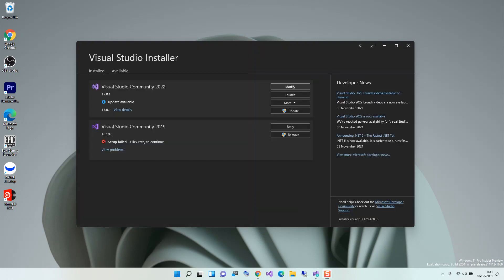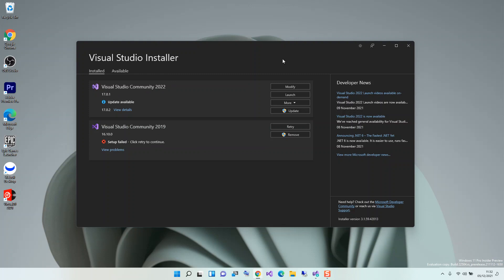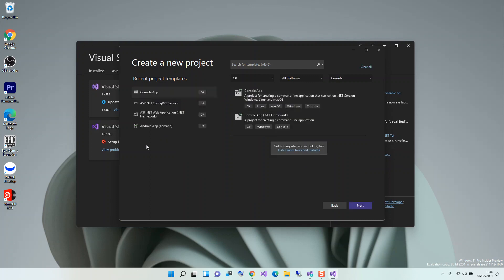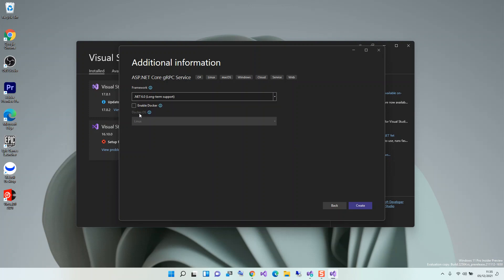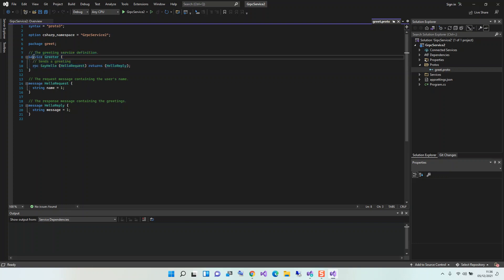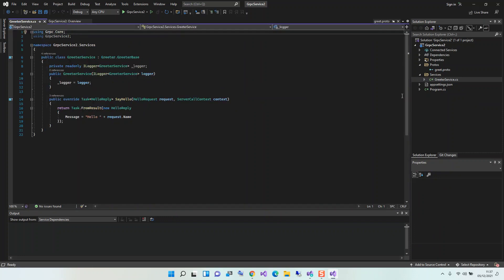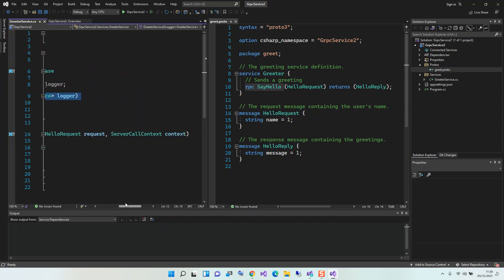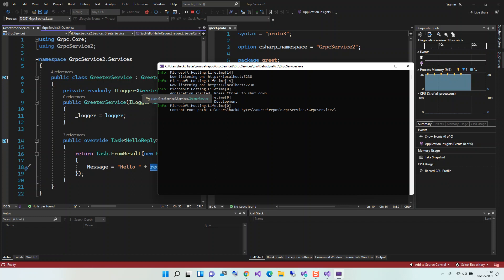C# gRPC in Visual Studio 2022( Getting Started)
gRPC Service in Visual Studio 2022( Getting Started)
GRPC (google Remote Procedure Calls), is an architectural service pattern which helps developers build and consume distributed services in the same style as invoking in-process object methods. So, the goal of gRPC is to make distributed applications and services more manageable for both the clients and server implementations through a predefined set of interfaces.